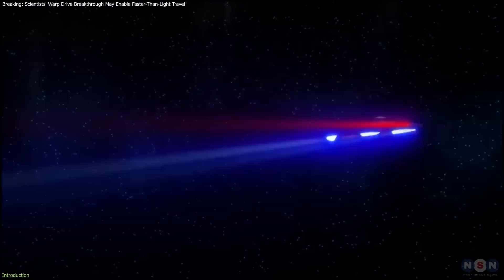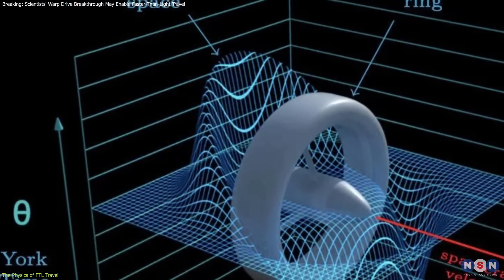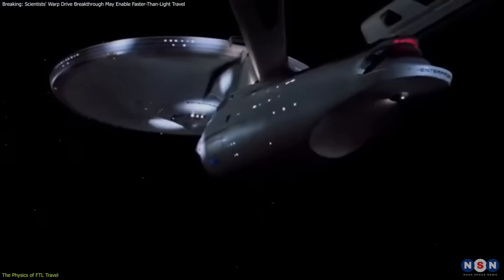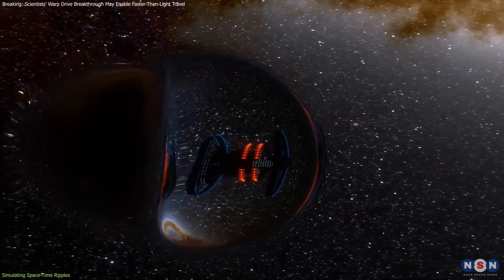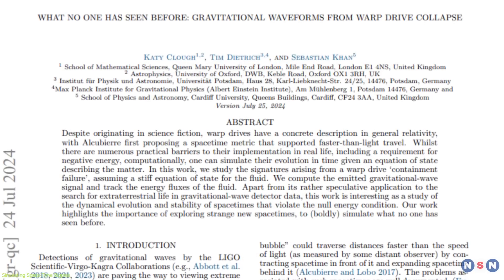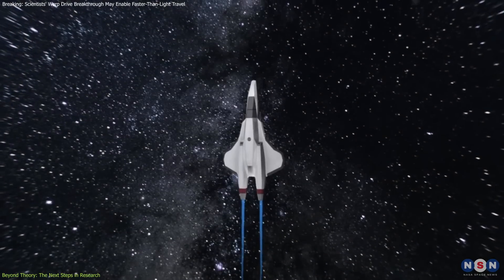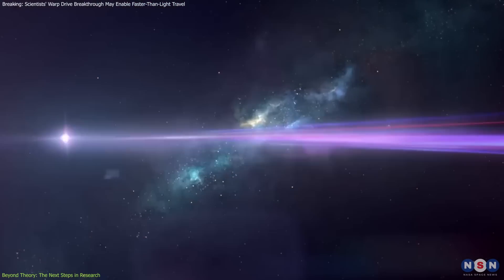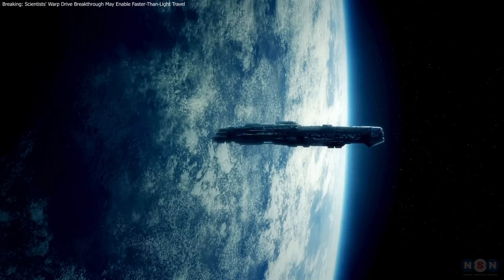Breakthrough: Scientists Simulate Failing Warp Drive Gravitational Wave Emissions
Dive into the thrilling world of faster-than-light travel with our latest video! Discover how researchers are simulating gravitational waves from failing warp drives, bridging the gap between science fiction and theoretical physics. Join us as we explore how these studies could revolutionize our understanding of the universe.

Chapters:
00:00 Introduction
00:32 The Physics of FTL Travel
02:50 Simulating Space-Time Ripples
04:54 Beyond Theory: The Next Steps in Research
06:43 Outro
07:10 Enjoy